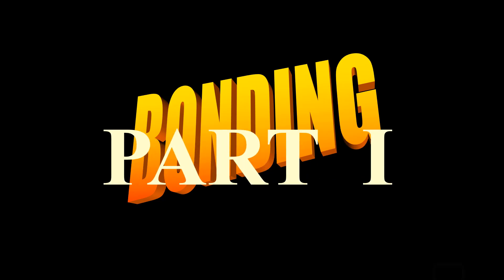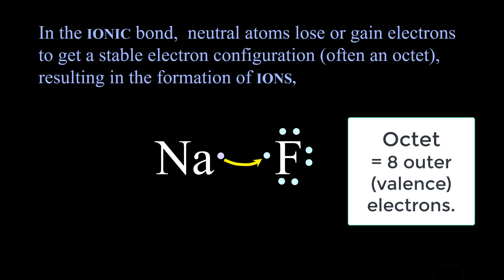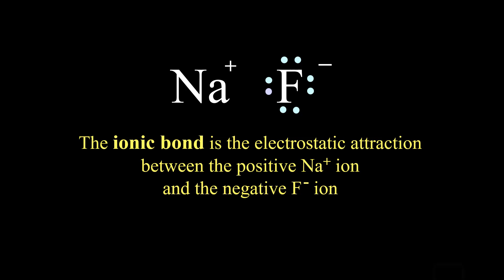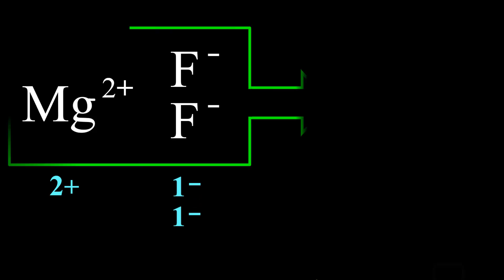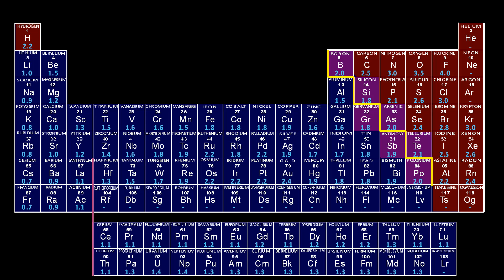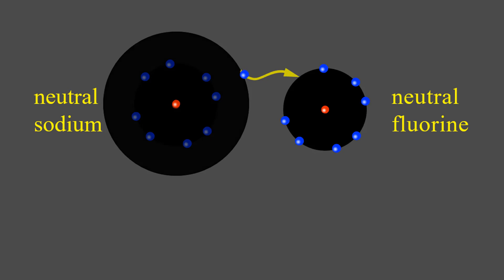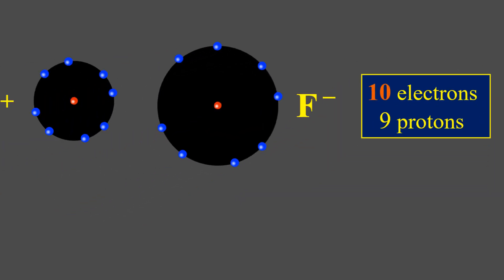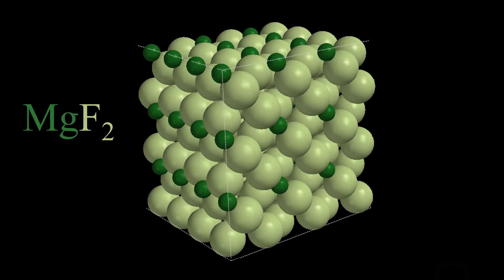Ionic Bonds - Ionic Compounds: What is the ionic bond and how does the ionic compound form?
This video tells how ionic bonds form in a chemical reaction, showing electron transfer from metal to non-metal and resulting charge formation resulting in ions that attract due to opposite charge, forming the ionic bond. Writing correct formulas is shown by balancing charges to create a neutral compound. The video also details ion size and resulting compound formation from two examples, NaF and MgF2.